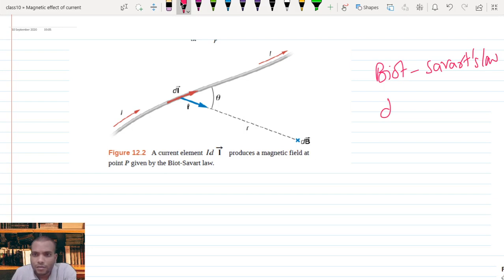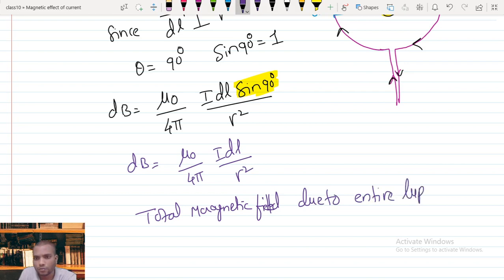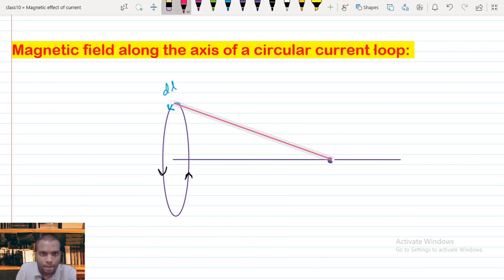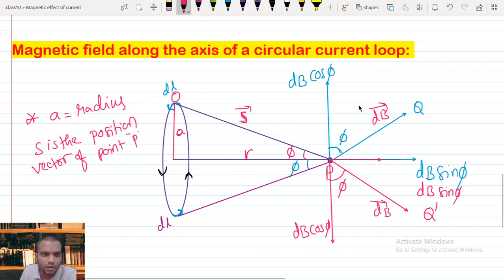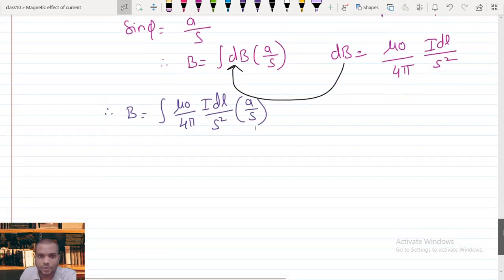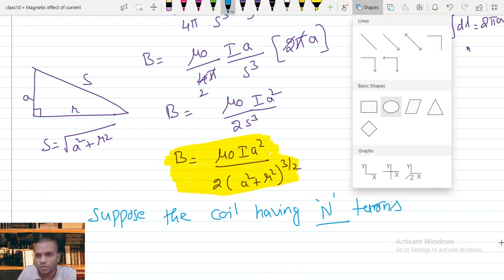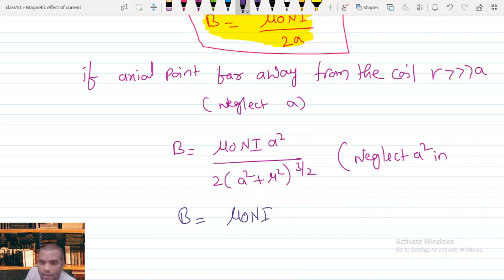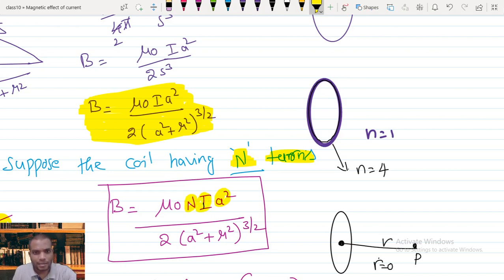Class 12 Physics Moving charges and magnetism, magnetic field due to a circular loop 4.01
Find the expression for the magnetic field due to a current carrying loop at the centre and along its axis.